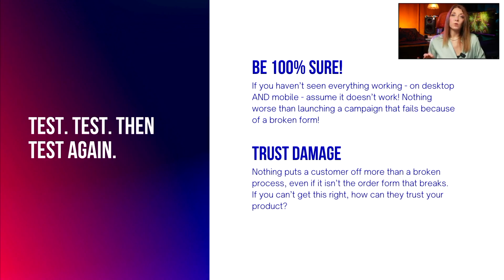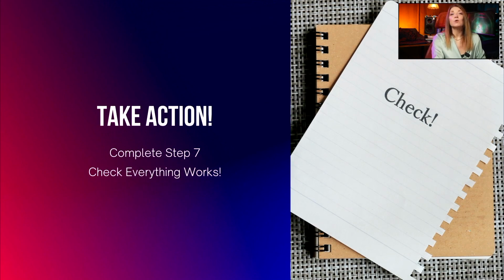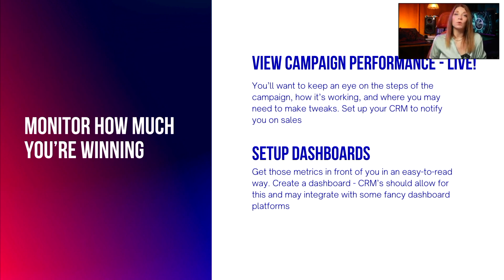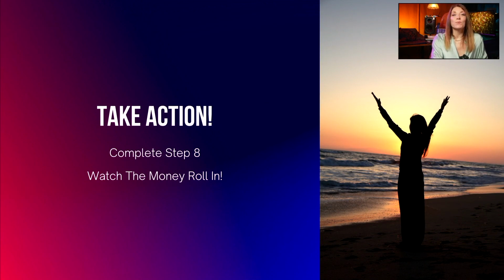Testing and Measuring your Email campaign results + How to fill your funnel with leads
Chapters in this video:
00:00 Introduction
00:49 Testing your sequence
04:02 Measuring your campaign success
07:52 How to fill your sequence with new leads

Are you tired of putting in the effort to run campaigns that don't seem to yield results? Do you want to grow your business online with automated sales? In this video, I'll show you how to test and measure your campaign results to optimize your marketing efforts and fill your funnel with leads.

I understand that measuring and analyzing campaign results can be overwhelming, but it's crucial to identify what's working and what's not. By using some simple tools like Google Sheets, you can track your campaign engagement, and conversion rates. This information will help you make informed decisions about where to invest your time and money.

Every business has to get leads, traditional businesses and network marketing alike. It is the lifeblood of your business and the process never stops. Download the guide « Introduction to Lead Generation».

FREE 20 page Guide: GENERATE QUALIFIED LEADS IN 5 DAYS
How to create the perfect lead magnet & attract leads that are ready to buy

My mission here is to help purpose driven entrepreneurs go full time doing what they love with more time freedom, less stress and making a difference through inbound marketing.

Here are the ways to work with me:

⚡️COURSES/ COACHING: Learn about my online course The Magnetic Business Academy - Sell more of your products and services, build trust with your audience, and increase profits

⚡️ FREE WORKSHOP Starting March 13th, 2023 :
Build an Email Sequence That Sells In 5 days
 We’ll build an « Automated Selling Machine » that consistently converts cold leads into buyers… literally while you sleep!

QUESTION — Have a question about Inbound Marketing, Conversions, Online Business Growth, or Anything Else? Post in the comments section of this video!